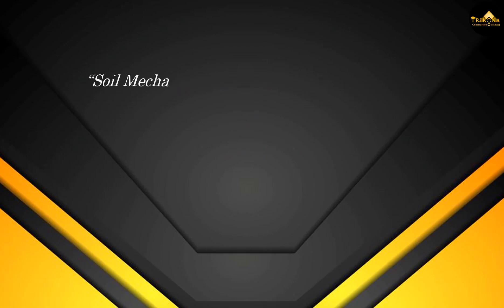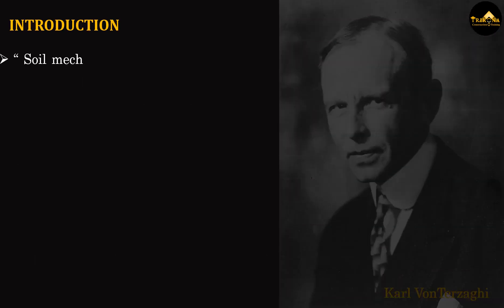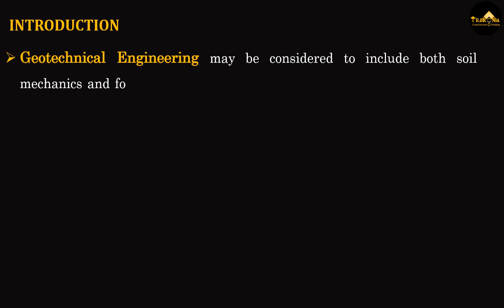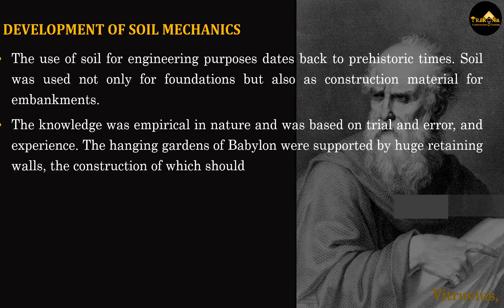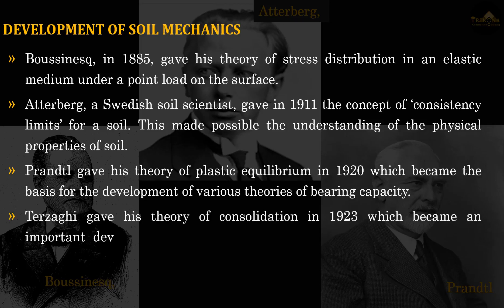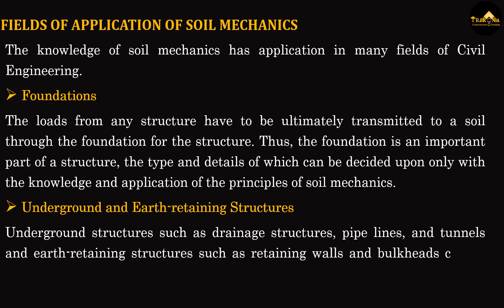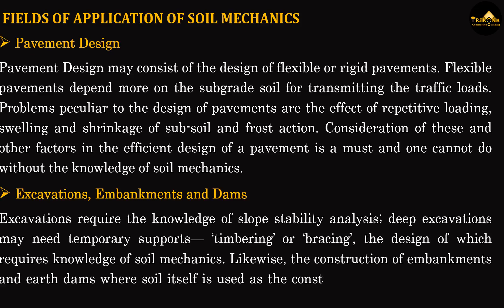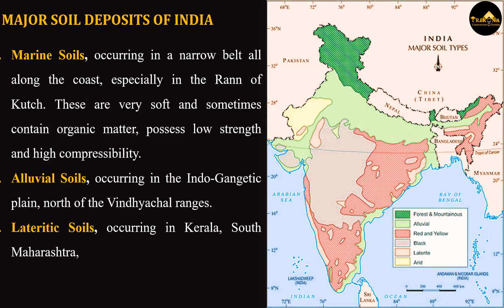Soil Mechanics - UNIT 01 Introduction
This video is the Unit 01 of the Soil Mechanics/Geotech Engineering Course offered online by Trikona Online Learning Platform for Civil Engineering.

Trikona is a pioneer, trailblazer in the field of professional training services to the construction industry offering practical job-oriented courses designed by industry veterans and practicing engineers.

There are a total of 22 Academic Courses from which you can choose. There are more than 10 Construction Related Courses and more are being added every month.

The Courses include ample number of Quizzes, Assignments and a lot of industry-oriented data that makes learning interesting and fun.

These Courses can be used by students as well as by colleges. Colleges can use them to supplement their teaching and infact issue assignments, monitor study & progress of the students and much more.

Become a Member of Trikona and be a part of the Professional Civil Engineering Network that will help you in enhancing your Skills as well as provide wide opportunities to network with other Professionals and Industry Experts.

TRIKONA has dedicated Programs for
- Working Professionals
- Students & Freshers
- Academics
- Corporates

TRIKONA CONSKILL - The Online Learning Platform for Civil Engineering & Construction